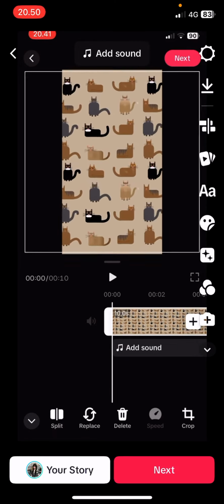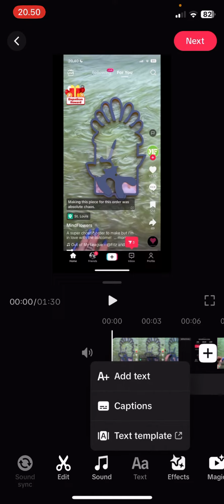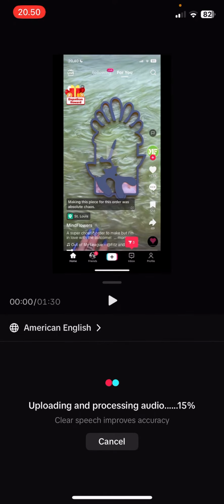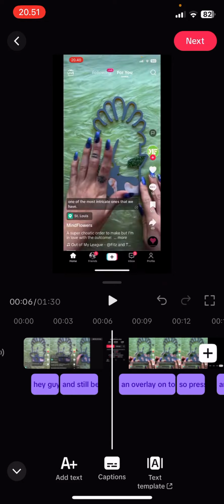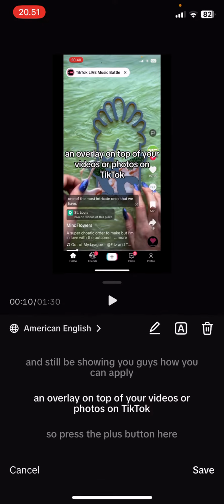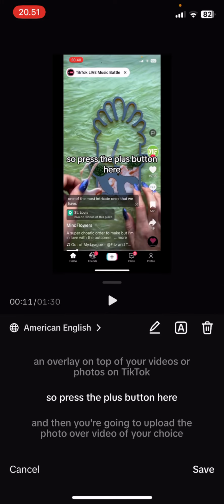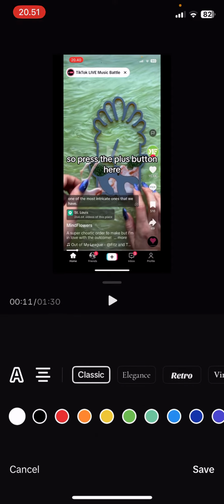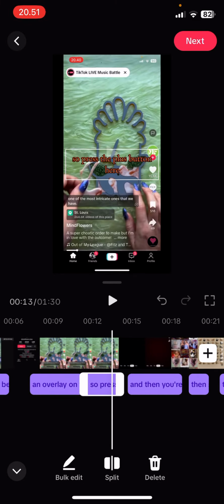Want To Generate Automatic Captions For Your Videos On The TikTok App? Here's How You Can!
Learn how you can generate auto captions on TikTok by watching this video.